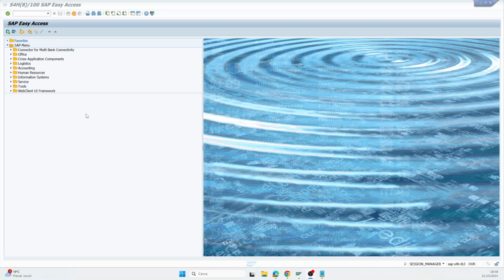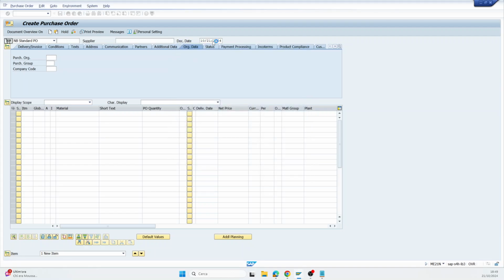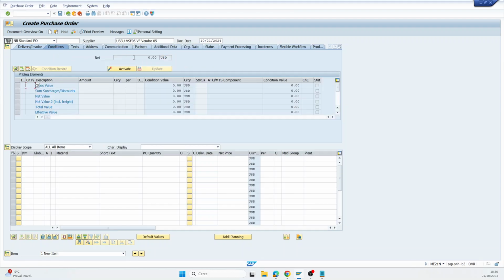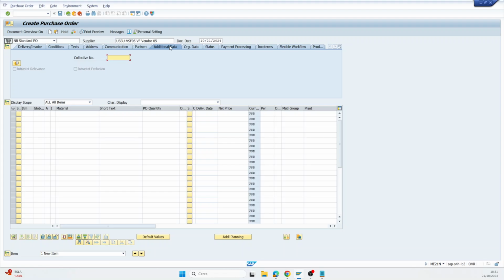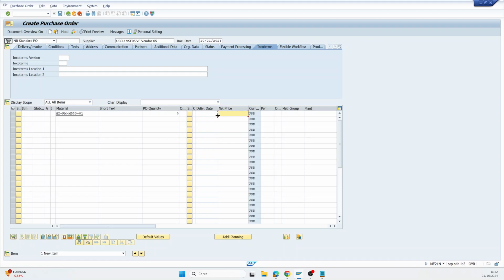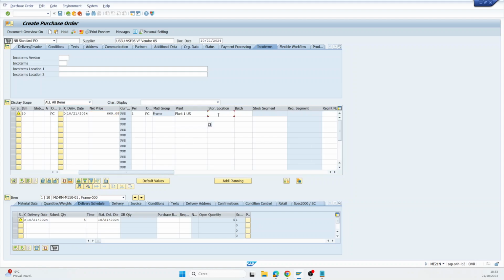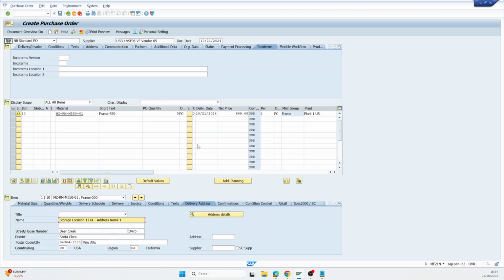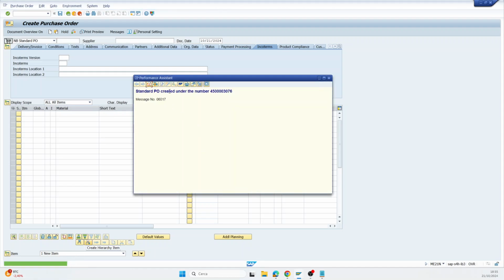Mastering Purchase Orders in SAP MM Step-by-Step Guide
Discover how to create purchase orders in SAP MM with this easy and quick video tutorial!